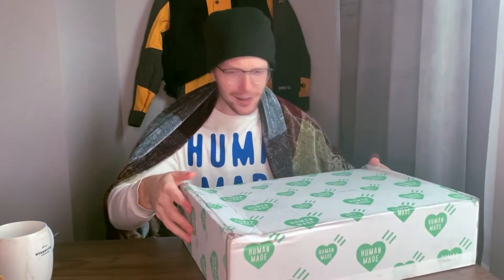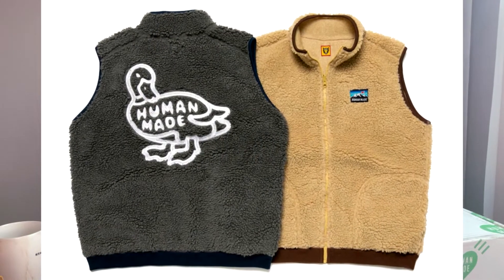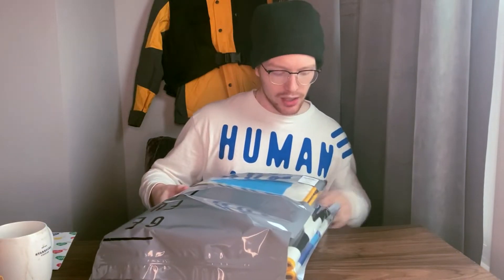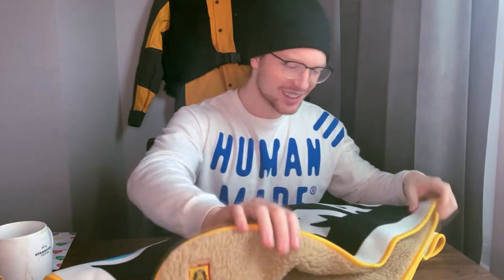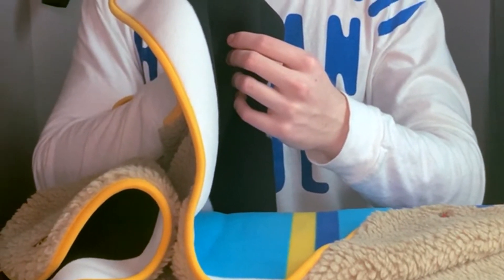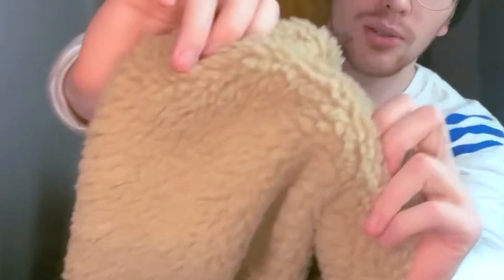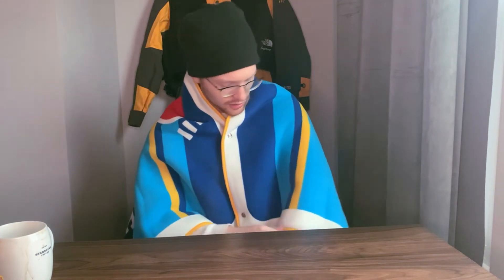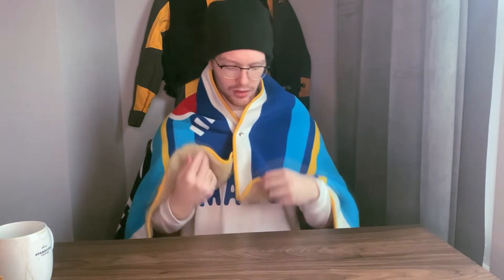🍎HUMAN MADE🌈 Fleece Blanket (Unboxing + On Body)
Human Made fleece blanket COZY BOIZ. (I can't say the word 'cozy' without thinking about ASAP Mob Cozy Tapes Vol. 1 intro...) What do you all think about this? Where does it rank on your fave accessories?

Human Made Fleece Blanket
Retail: ¥9,800
Shipping: ¥1,851 (WOW!)
Location: Human Made website (previously in-store only)

Top: Human Made long sleeve
Bottom: Red Supreme x Hanes thermal pants FW20
Behind me: Supreme x The North Face RTG Gold Jacket + Vest SS20